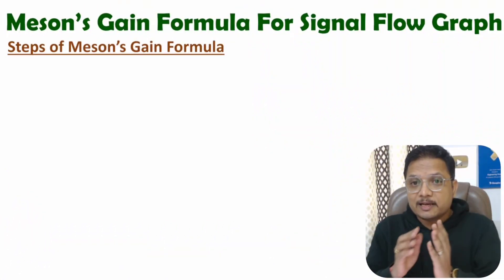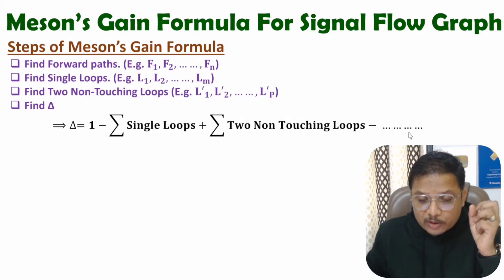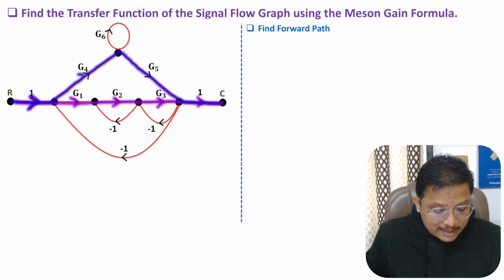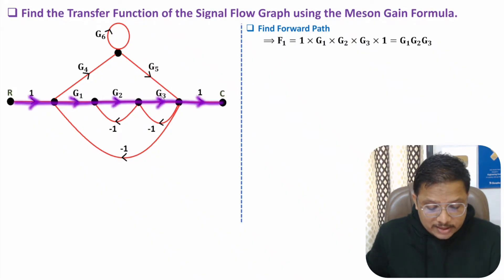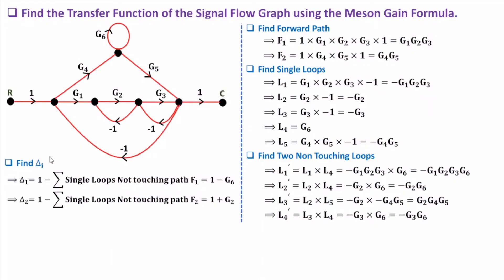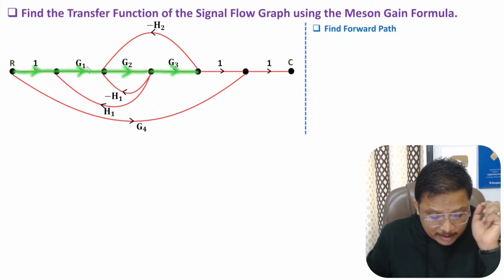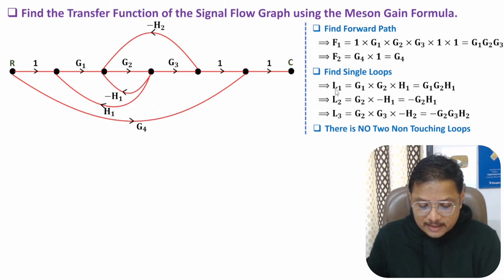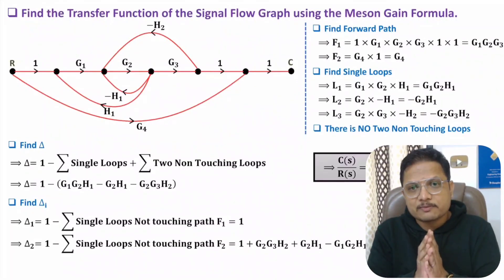1 Mason Gain Formula Solved Examples: Step by Step Guide and Solutions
Mason Gain Formula Solved Examples are explained with the following timecodes:

0:00 - Signal Flow Graph
0:25 - Steps of Mason Gain Formula
3:12 - 1 Example
8:55 - 2 Example

Mason Gain Formula Solved Examples are explained with the following Outlines:

0. Control System/ Control Engineering
1. Signal Flow Graph
2. Basics of Signal Flow Graph
3. Steps of Mason Gain Formula
4. Mason Gain Formula Solved Examples